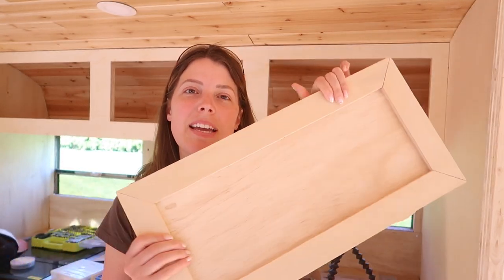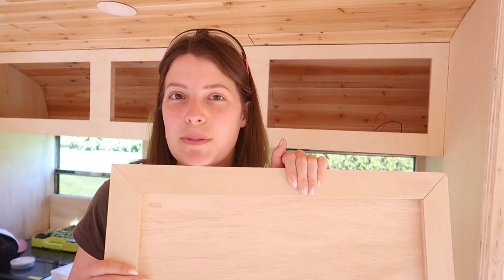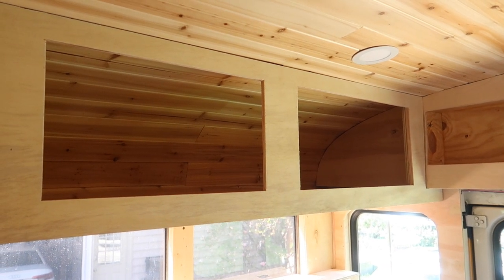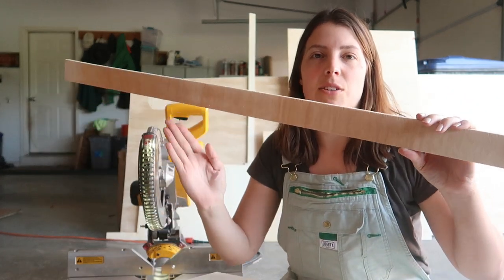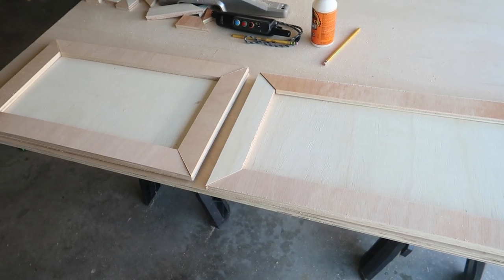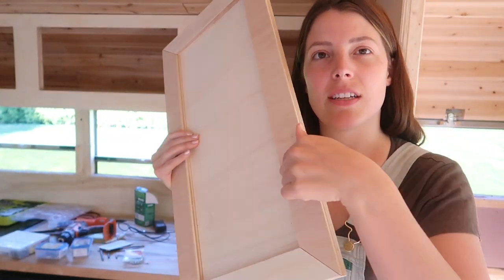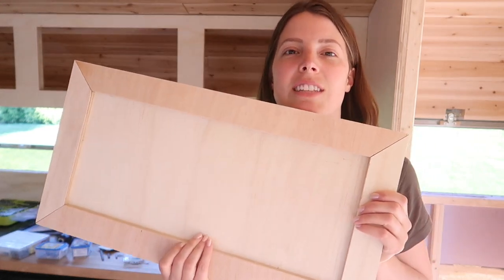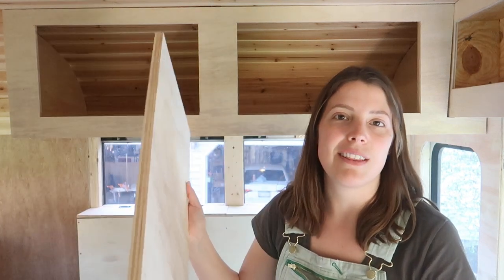The EASIEST Skoolie Cabinet Doors (No Router Necessary) | BUS BUILD EPISODE 38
A quick and easy tutorial for y'all! I'm so happy with how the cabinet doors turned out. I think they add  the perfect amount of detail to our space. This week's video is short and sweet because we are working on a super exciting project that will come out next week!

Your support helps us make our dream of buslife a reality!

We’ve linked the products used in our build below. As Amazon Associates we earn from qualifying purchases, meaning if you buy something through one of these links you won't pay any extra, but we will receive a small commission which helps us continue to create content for you :)

Our Amazon Store